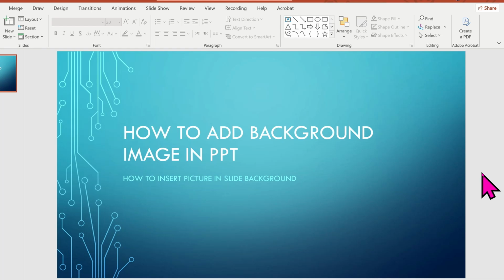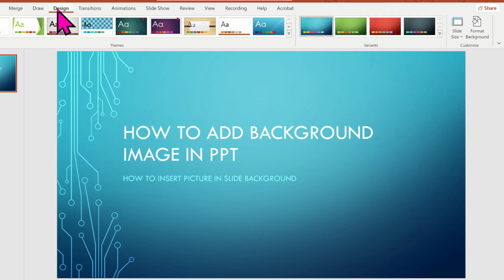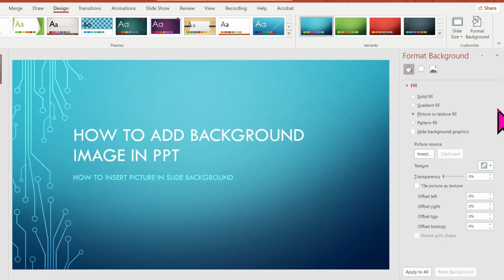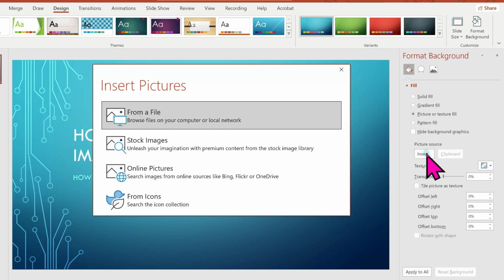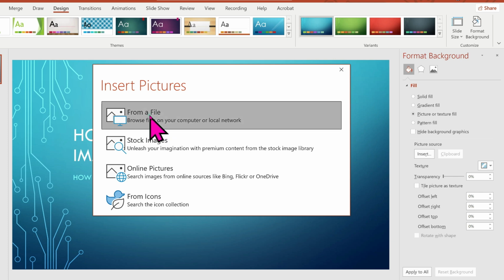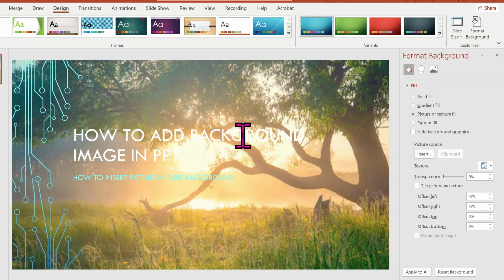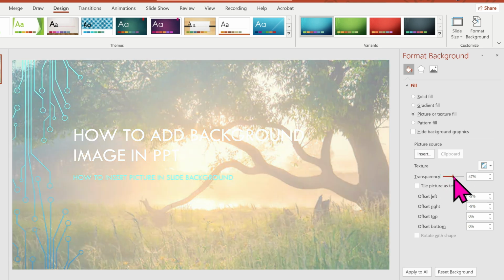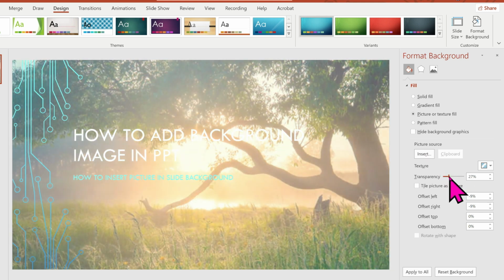How to insert picture in slide background ? How to Add Background Image in PPT